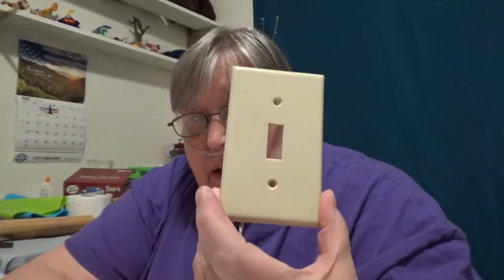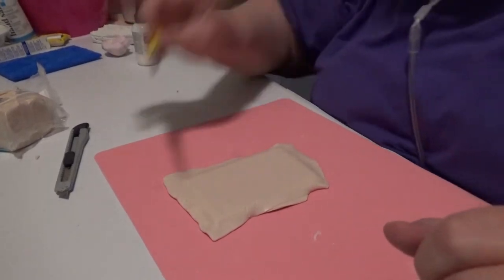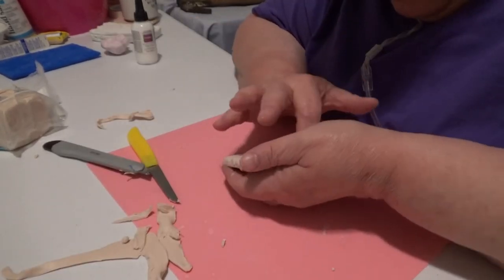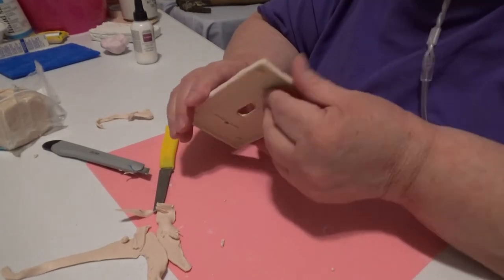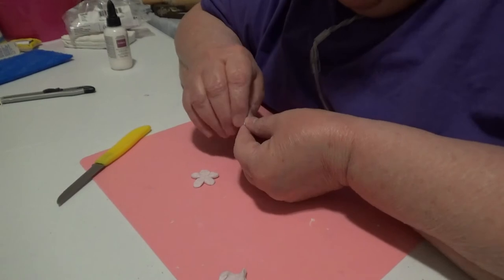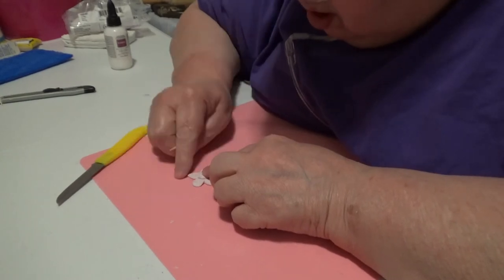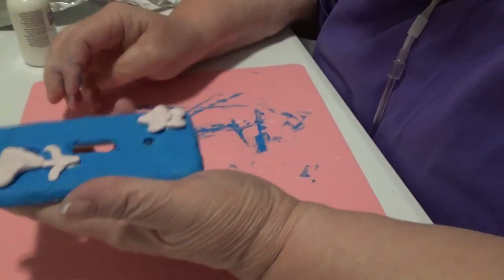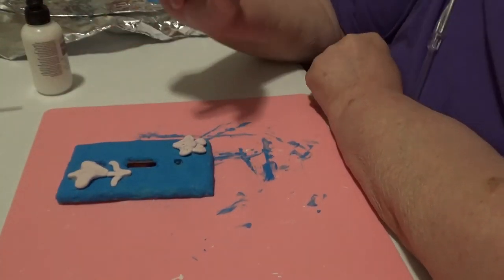Another piece of Americana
I cleaned my work space which made the pups happy. I found an old switch plate, cleaned it up and decorated it.

For your book clubs, or for an individual to enjoy, these books are based on the same character.

These are also available in print at Amazon.com